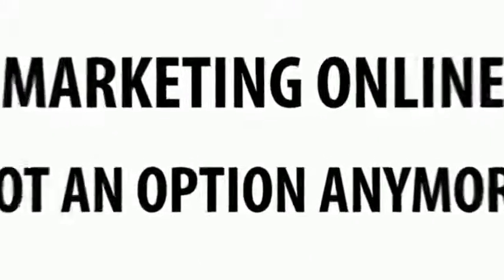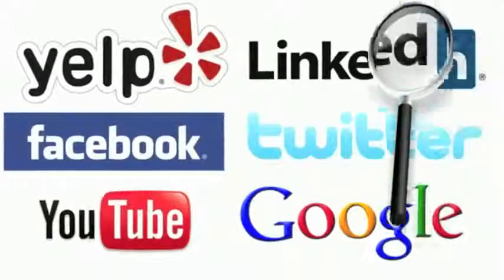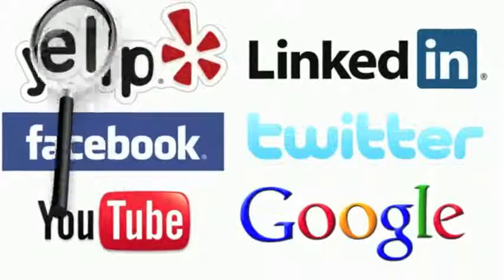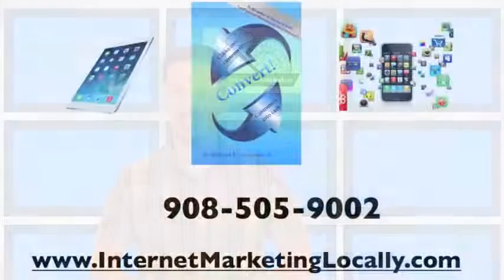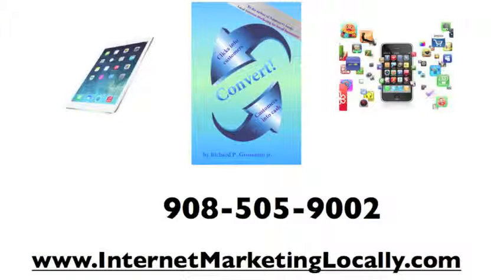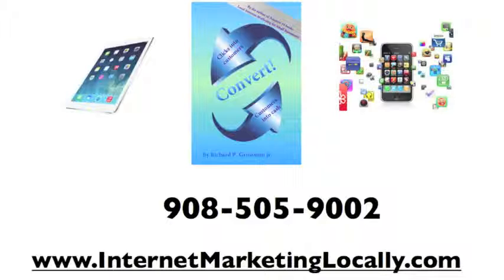Why your business needs mobile app Lawrence Twp NJ